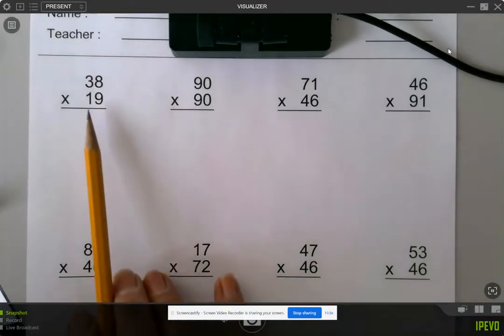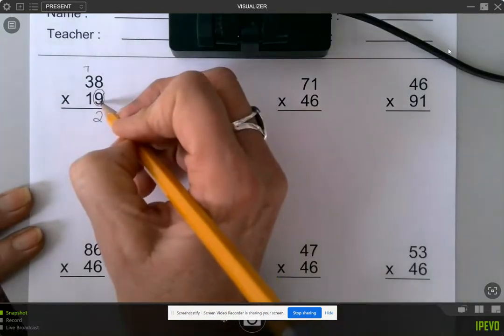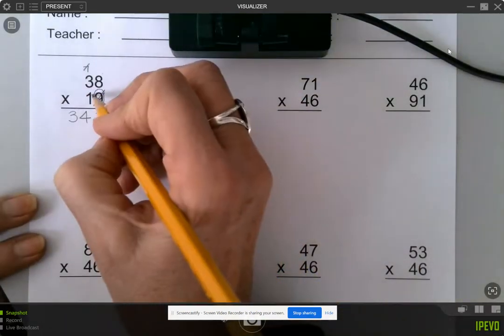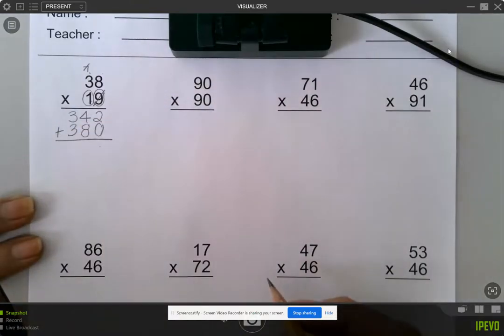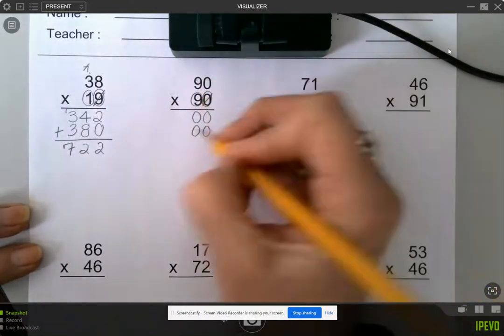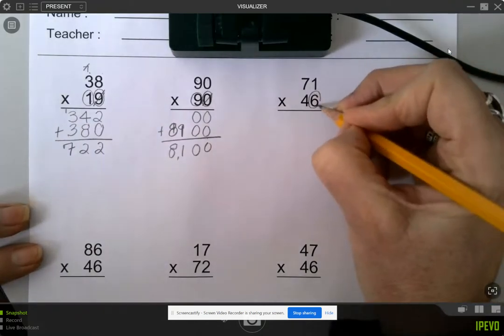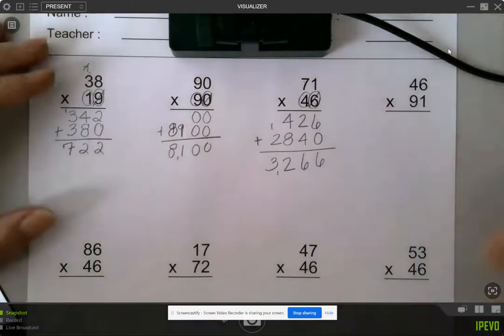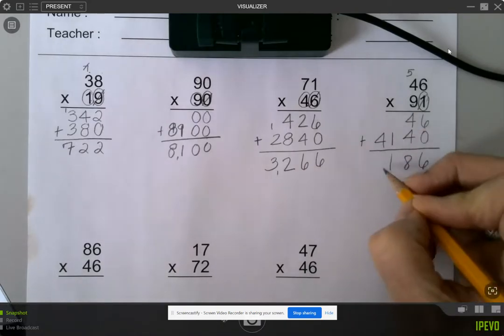2 by 2 multiplication